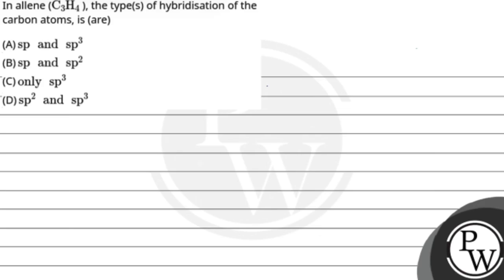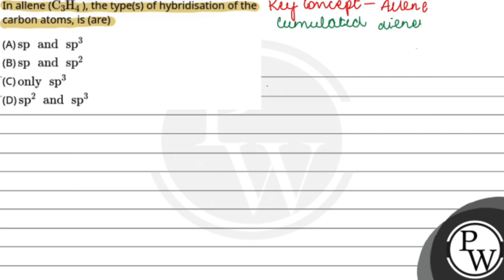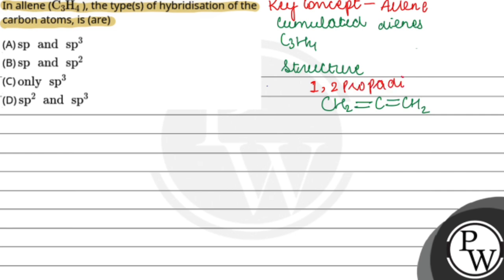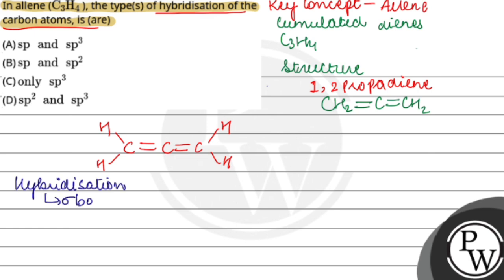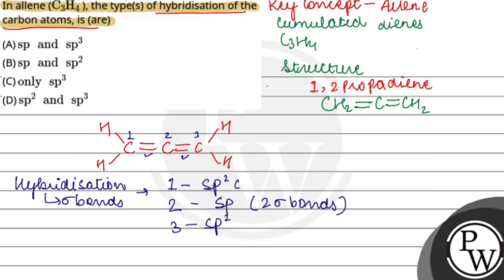In allene (C3H4 ), the type(s) of hybridisation of the carbon atoms, is (are)....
In allene (C3H4 ), the type(s) of hybridisation of the carbon atoms, is (are) 📲PW App